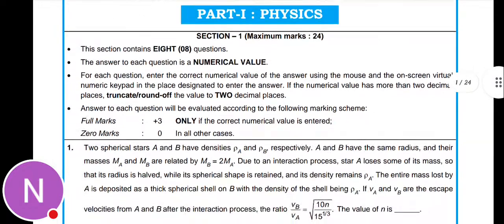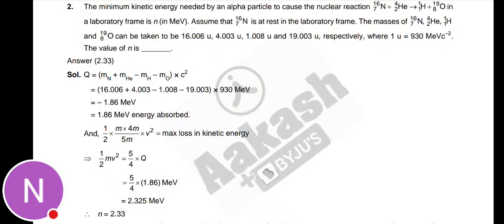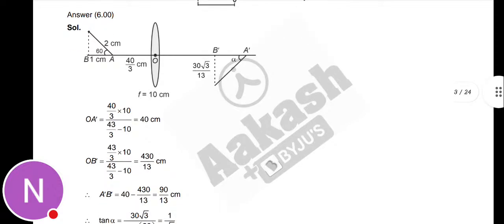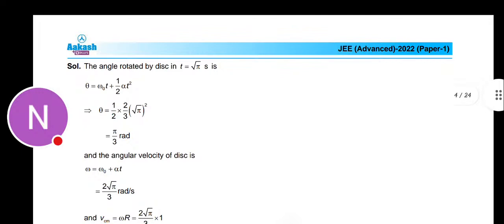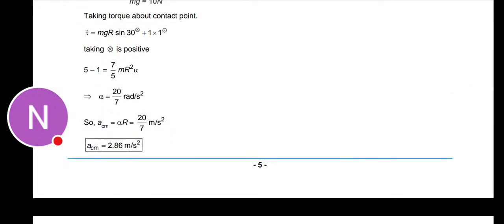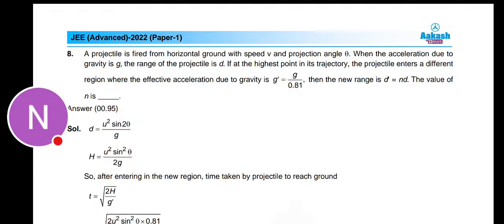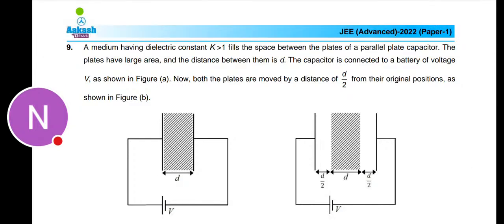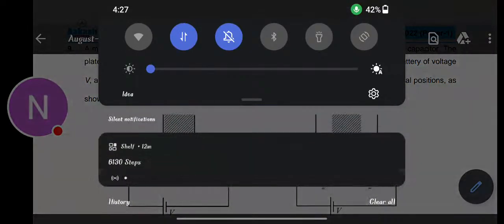JEE ADVANCED PHYSICS QUESTION PAPER-1 WITH SOLUTIONS PART-1